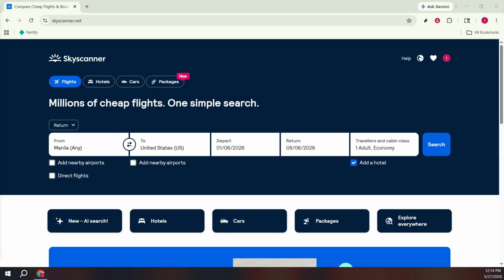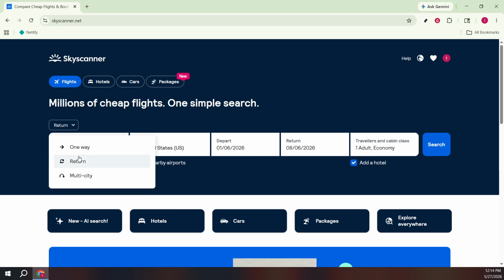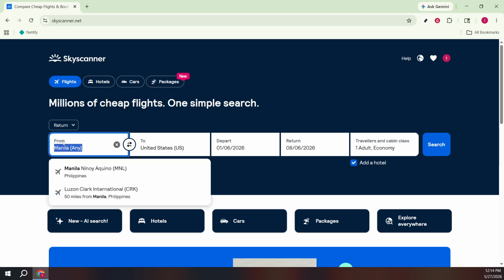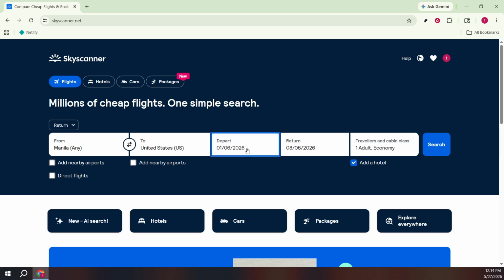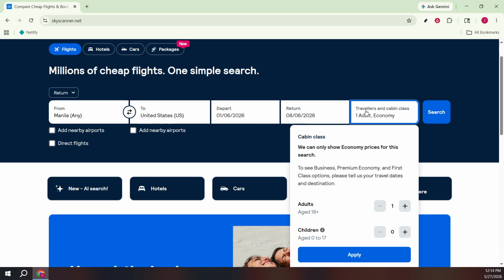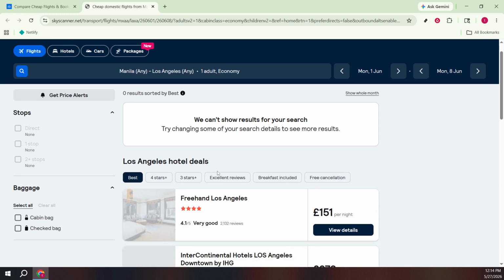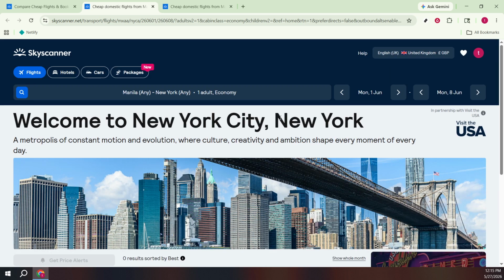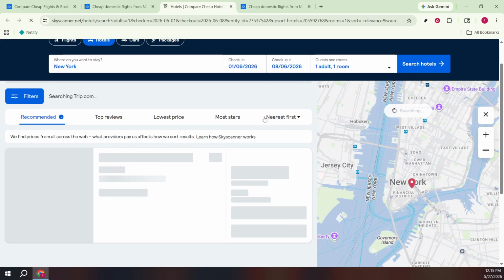How To Buy Tickets From Skyscanner [2026 Guide]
How To Buy Tickets From Skyscanner

In today's video, we cover How To Buy Tickets From Skyscanner, Skyscanner Flight Booking Tutorial, Buy Airline Tickets Using Skyscanner, Skyscanner Travel Guide, How To Book Flights On Skyscanner, Skyscanner For Beginners, Compare Flight Prices On Skyscanner, Skyscanner Booking Process Tutorial, Find Cheap Flights With Skyscanner, Travel Planning Using Skyscanner, Airline Ticket Search Guide, Skyscanner Mobile App Tutorial, Flight Reservation Workflow, Skyscanner Tutorial 2026, Book Travel Tickets Online With Skyscanner